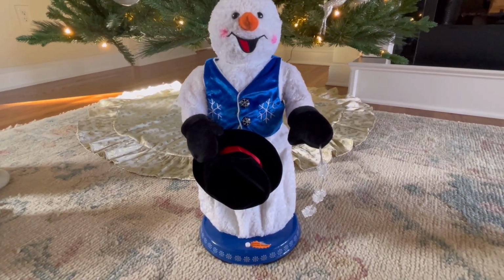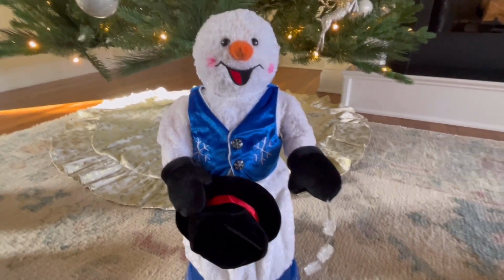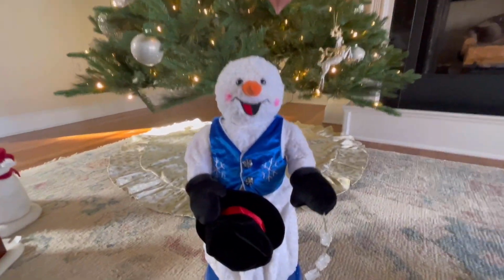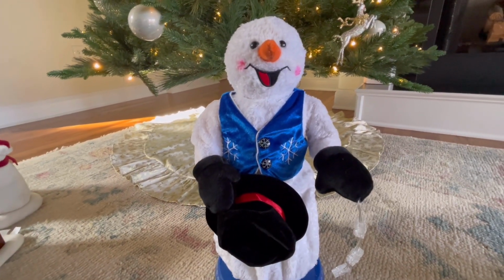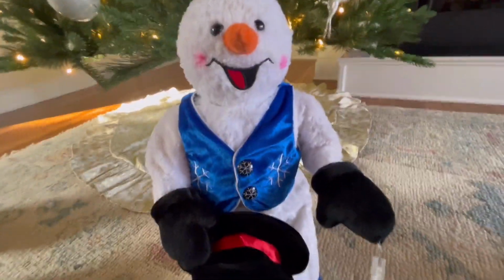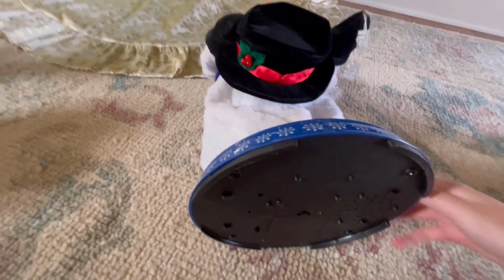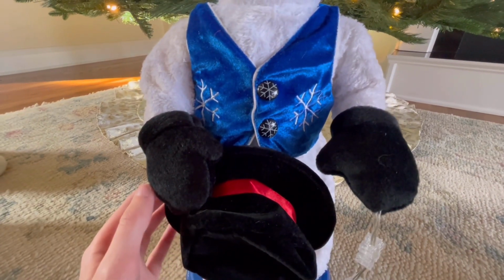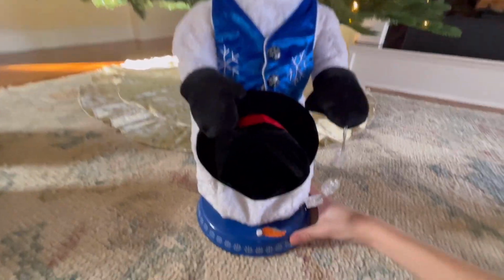Spinning Snowflake Snowman Antique Store Find!!!